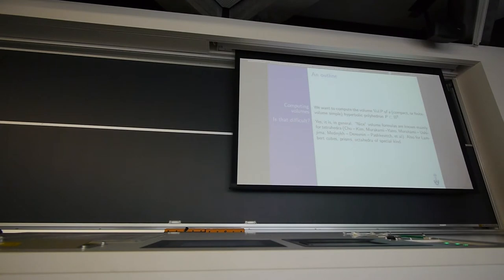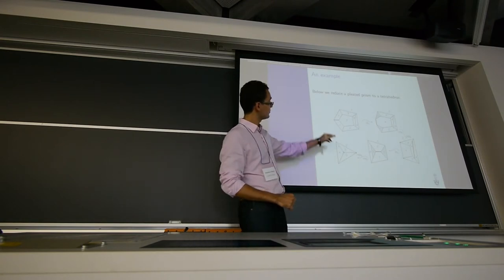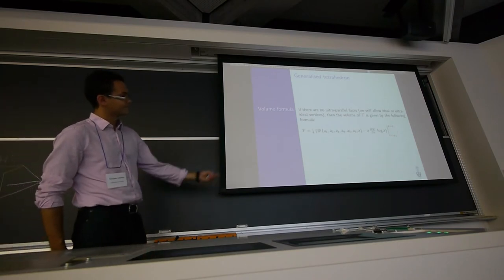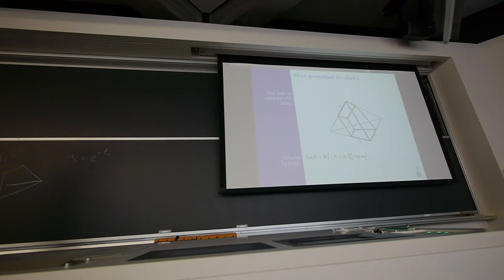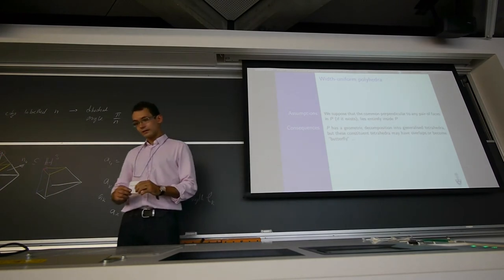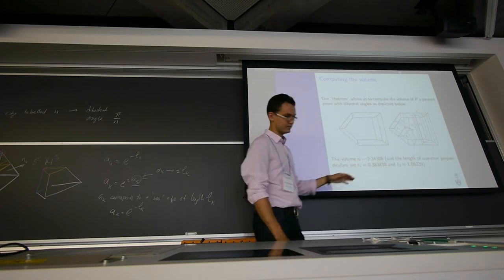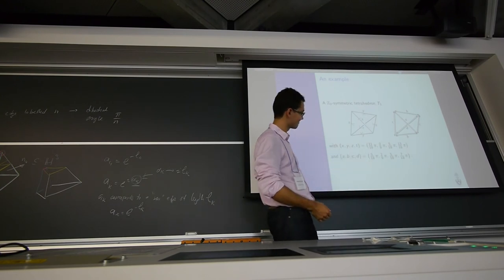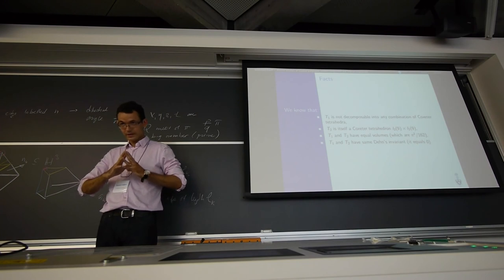2016Waseda VC&QT 1/17, Alexander Kolpakov, Around volumes of Coxeter polytopes, scissors congruenc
Workshop on Volume Conjecture and Quantum Topology
-- a new perscective on low-dimensional geometry --
September 6 (Tue) to 9 (Fri), 2016,
Nishi-Waseda Campus, Waseda  University, Tokyo, JAPAN

Title: Around volumes of Coxeter polytopes, scissors congruence and related conjectures
Speaker: Alexander Kolpakov (University of Toronto)
Abstract:  In this talk I will first outline the recent results of the joint work with Jun Murakami (Waseda University) on the Volume Conjecture for hyperbolic polytopes. I shall discuss a number of computer experiments and make some plausible conjectures based on them.

Second, I will switch to the spherical case and discuss some work in progress with Sinai Robins (ICERM & University of Sao Paolo) concerning volumes of spherical simplices and some distant connections with Hilbert's scissors congruence problem and the Rational Simplex Conjecture by Cheeger and Simons.